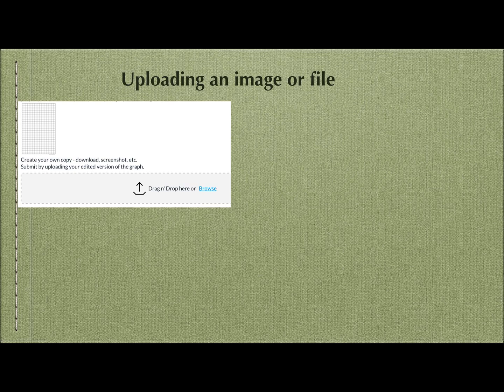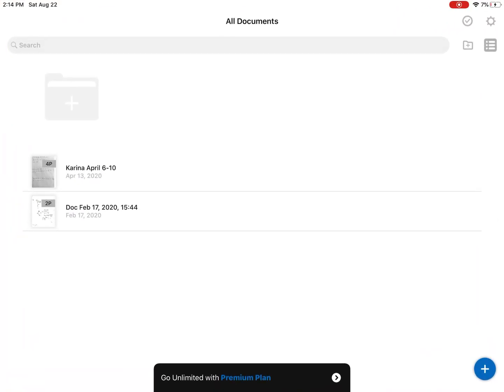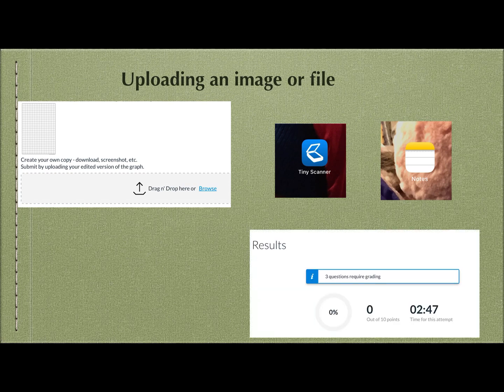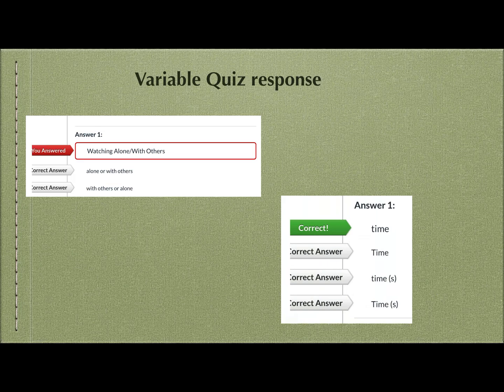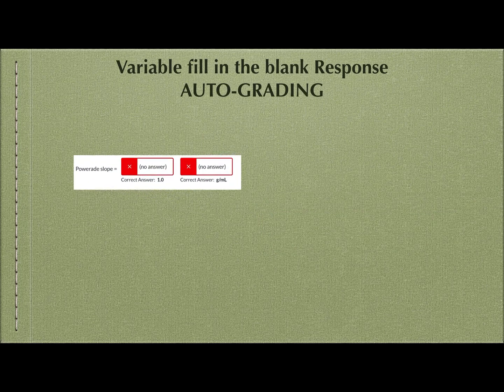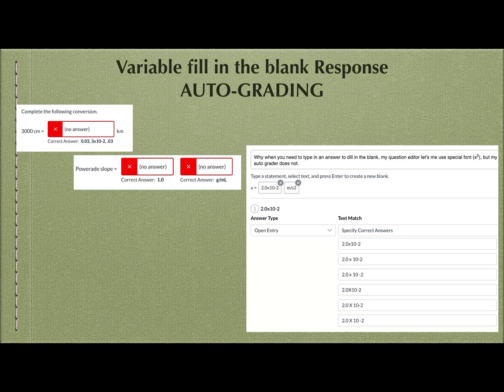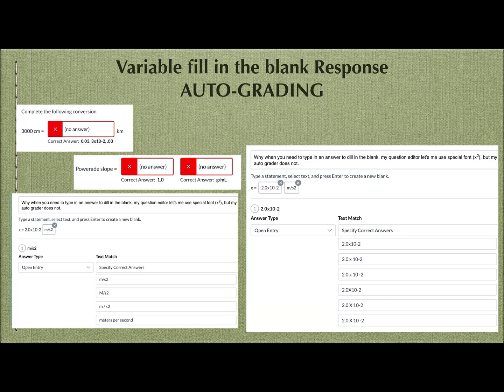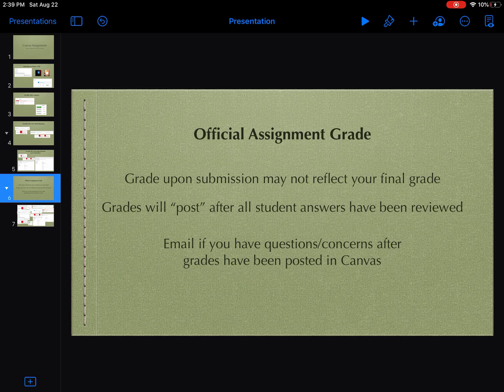Canvas Assignments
Detailed information about Canvas assignment entries/answers, submission types, and auto-grading.